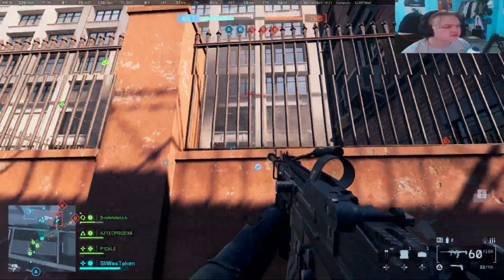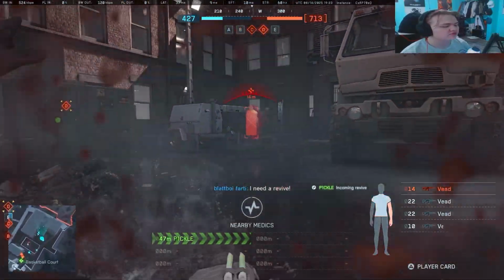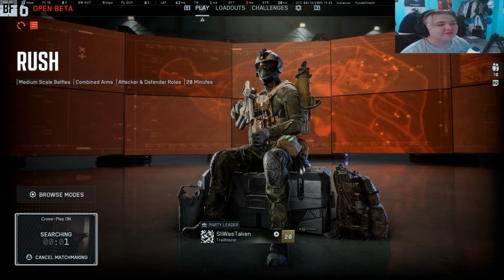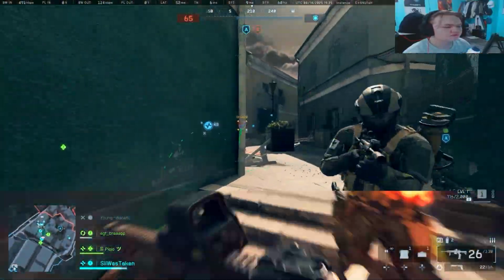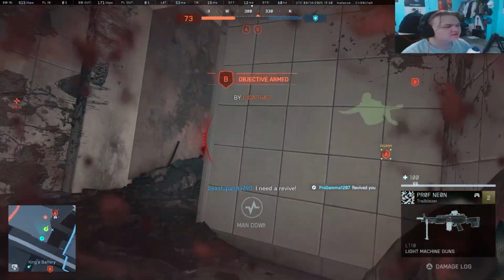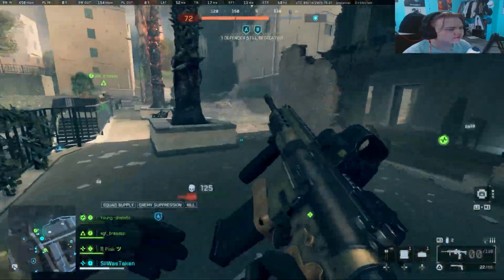THE BATTLEFIELD 6 BETA IS FINALLY BACK!